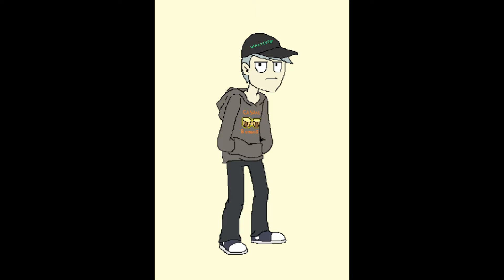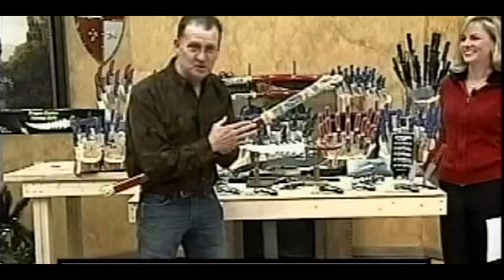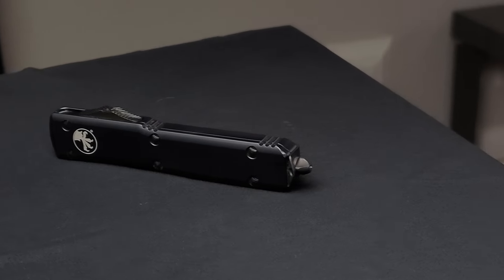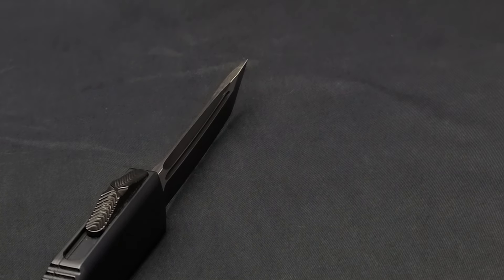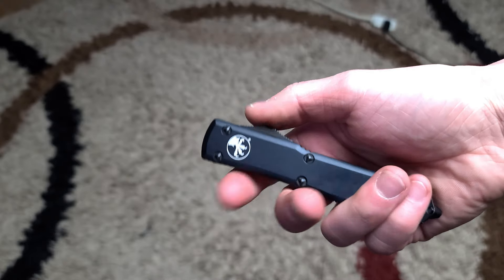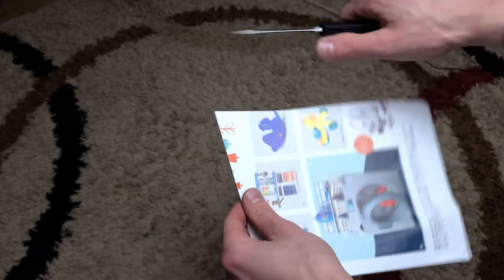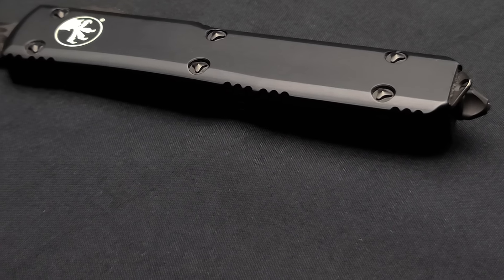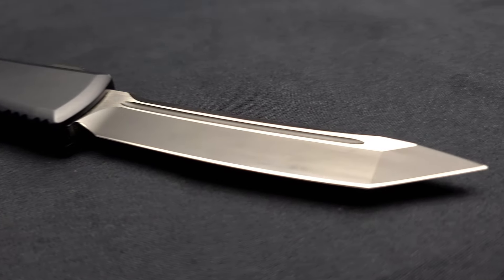Microtech Ultratech Review - THE Automatic Dual Action OTF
This is the light, to which all other otf's are held. The pinnacle of automatic knifedom... But is it really as good as everyone says? Let's find out.

ACTUAL REVIEW STARTS AT - 1:31

My apologies for the less than perfect voiceover sound quality. My Mic chord was fried and I didn't notice until I had recorded everything. Back to the usual flawless sound quality on the next one.

I used one of his videos towards the end of this video. He puts out insane torture test videos.

MY VIDEO/CAMERA GEAR
My Main Camera
My Camera Cage
24mm Lens (most used)
50mm Lens (2nd most used)
Adapter for 50mm
Ultrawide Lens
Super Ultrawide Fisheye Lens
My Microphone (voiceover)
My Main Lights
My Seconary Lights
My Lil Tripod
My Normal Tripod (for unboxings)
My BIG AF Tripod (for the slider)
My Camera Slider (panning shots)
My Fluid Head (for smooth moves)
Spare Camera Batteries (a must have)